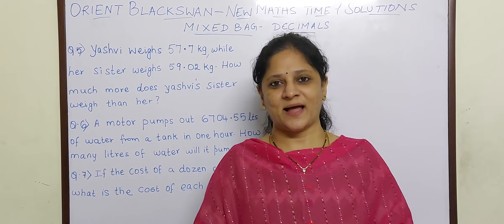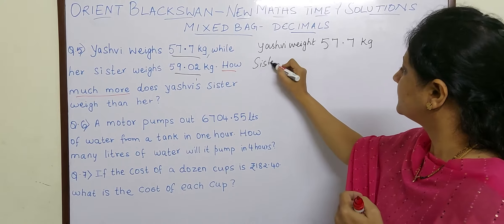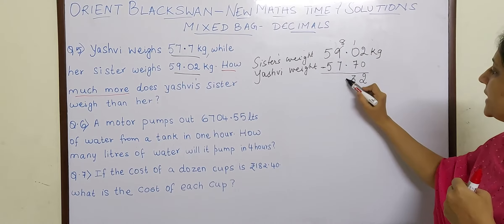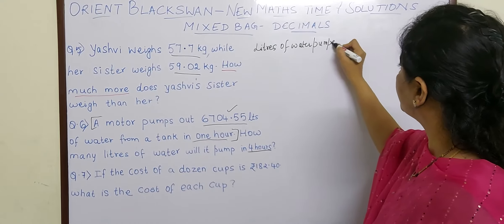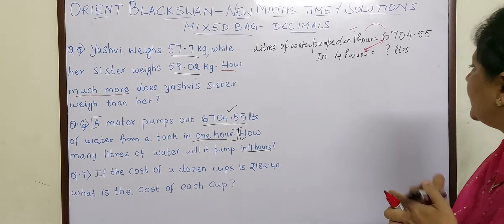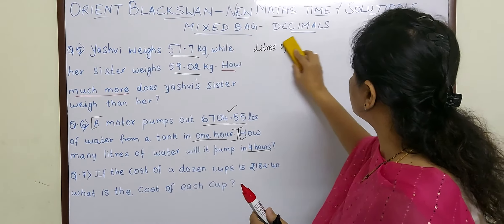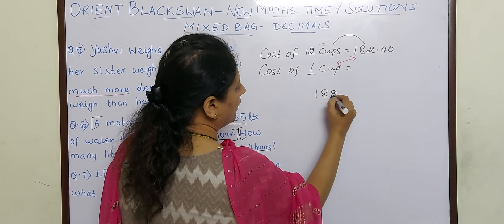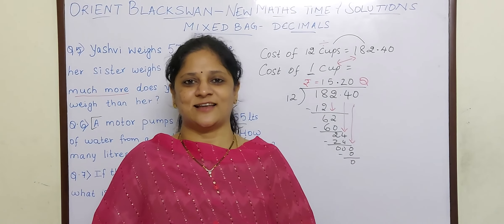New Maths Time 7 solutions. Mixed Bag Word problems. chapter 3 Decimals class 7 cbse